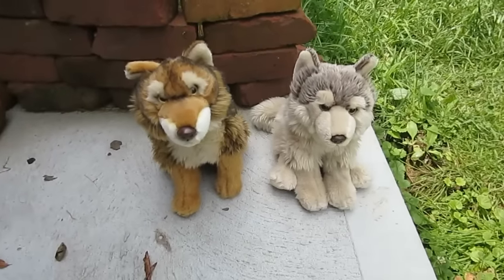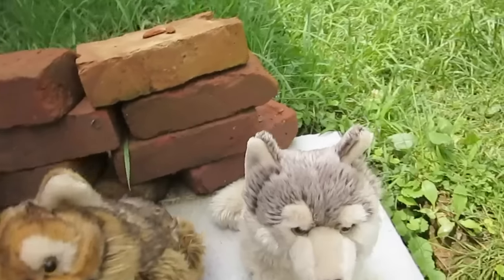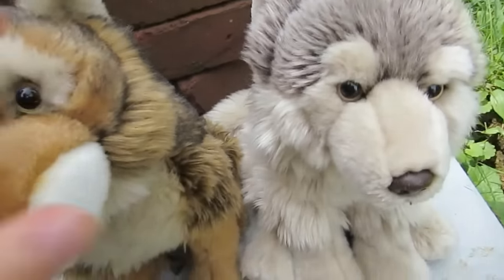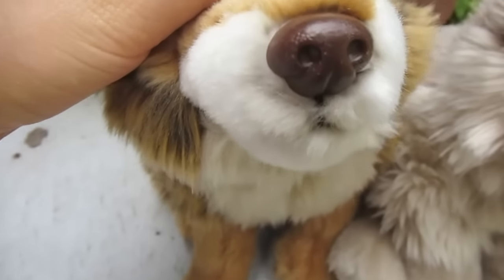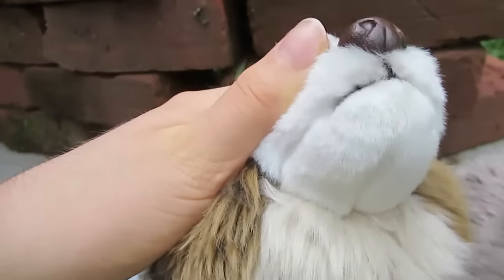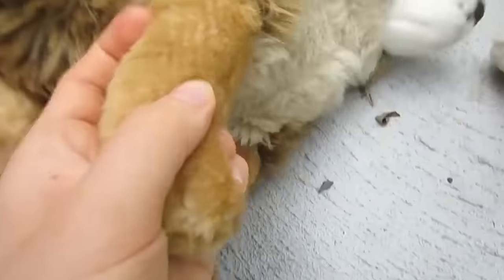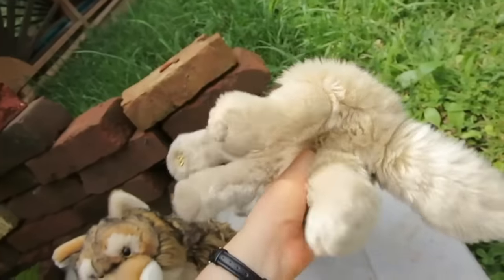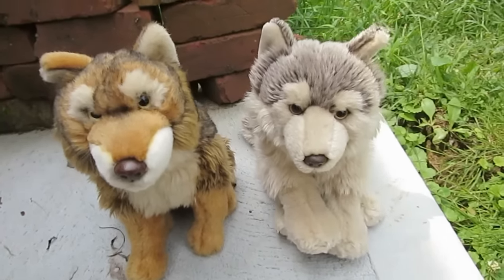Comparing the Signature Endangered Red Wolf and the Signature Timber Wolf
If you would like to request a Webkinz for a comparing or reviewing video, please comment on this video

Everyone knows the Signature Timber Wolf. It came out in October of 2009 and sold like hotcakes. To this day, people are still trying to get one as it is one of the most expensive Webkinz of all time. The Red Wolf, however, came almost a year later in August 2010 and then the shipping began.